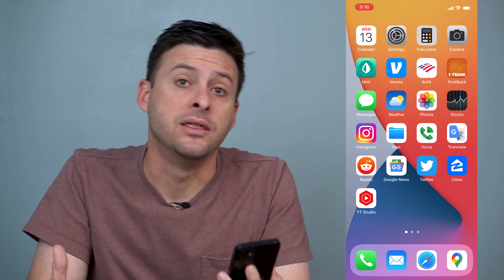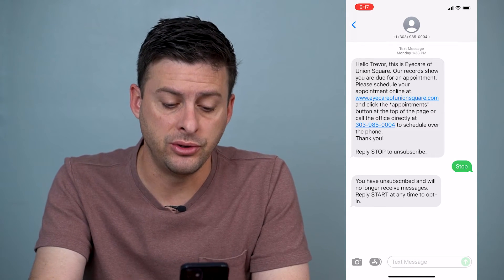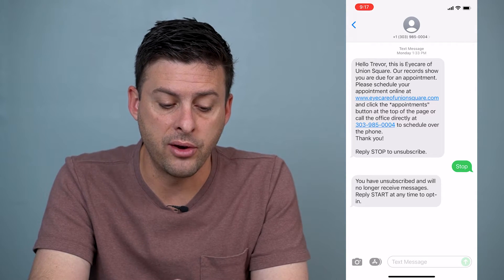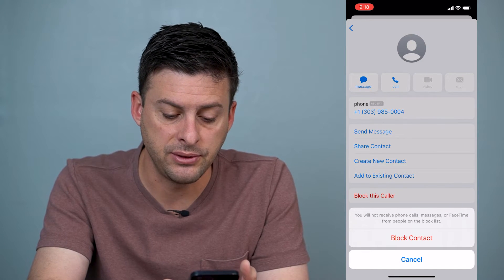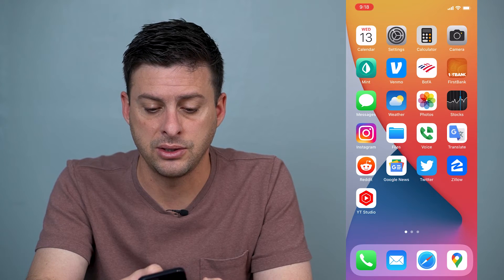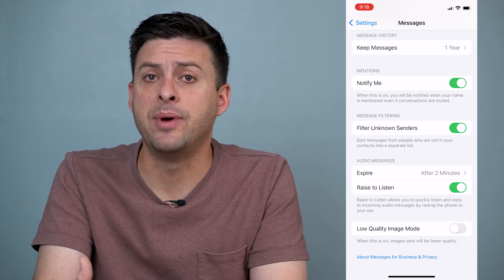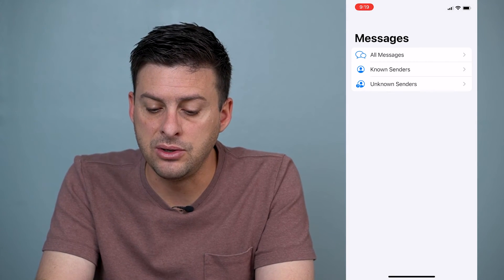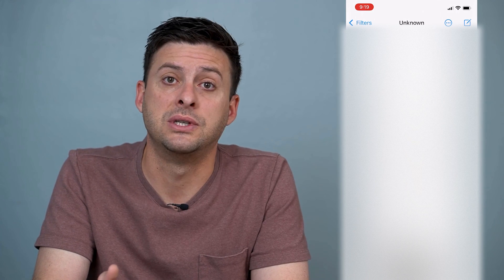How To Stop Spam Texts On iPhone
Let's block any spam texts on iMessage so you stop getting bothered on your iPhone.